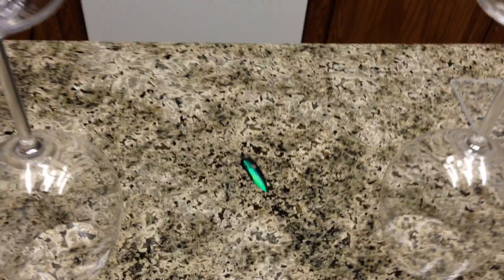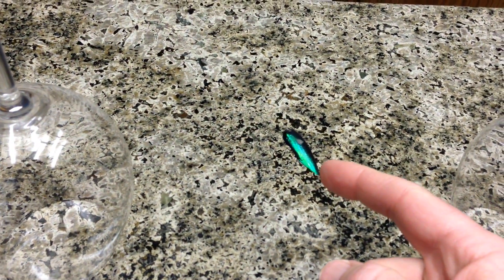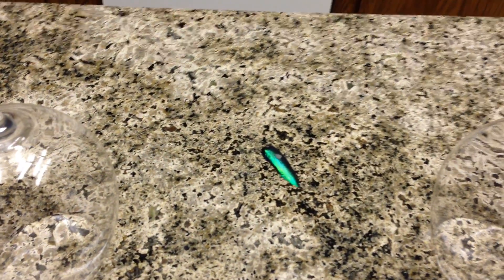Explanation Attracting Elytra - Grebennikov Video Replication Series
This Grebennikov video replication series is meant to invoke critical thinking when viewing similar videos claiming to use the cavernous structure effect.

Answer: Opposite charges attract

This video is not evaluating Grebenikov's theory or the validity of the cavernous structure effect (CSE). It is evaluating the videos on YouTube that claim to be use the CSE.

While I feel the original video was faked, I believe it helped inspire many people to look into Grebennikov's research. These people, myself included, may not have done any research into the CSE had they not seen these videos. To that I say, well done sir.

Please leave your thoughts and comments below,

Russell